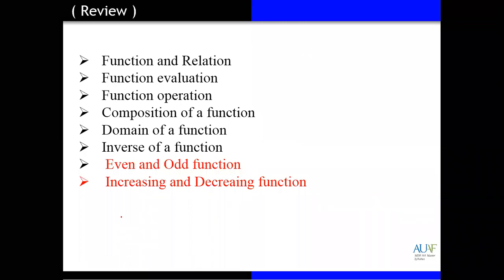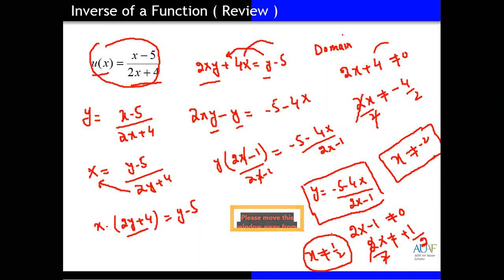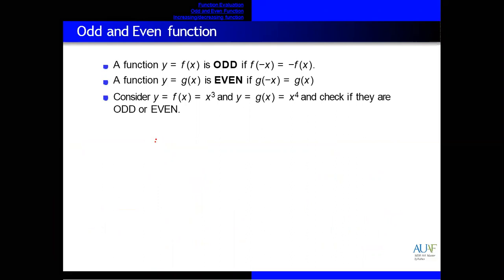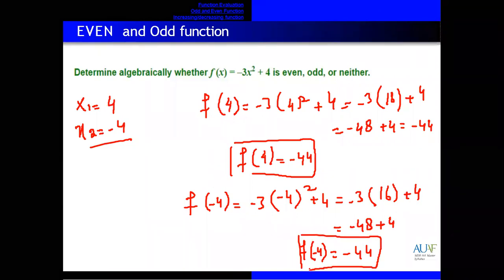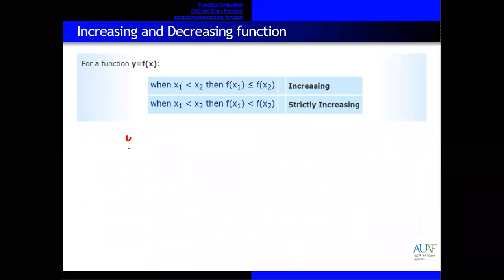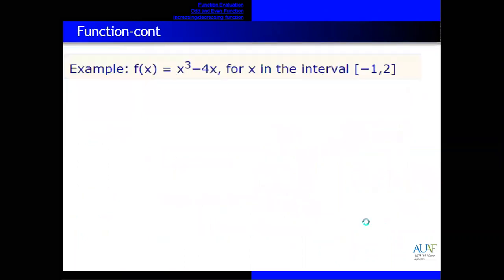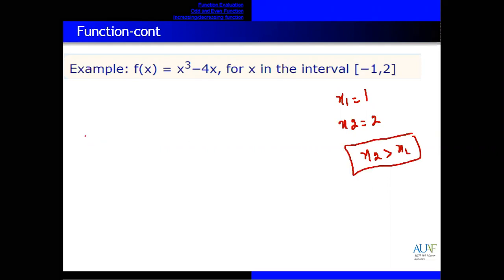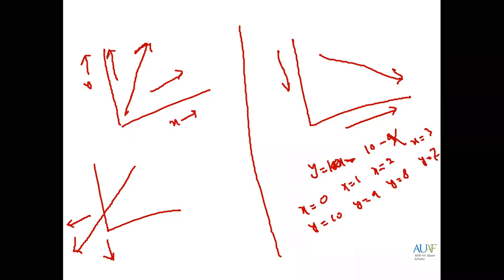Even ,Odd. Increasing and Decreasing Function